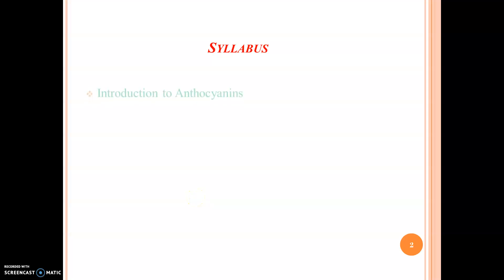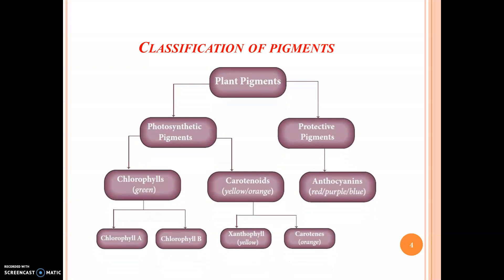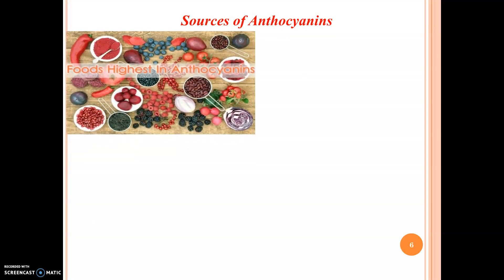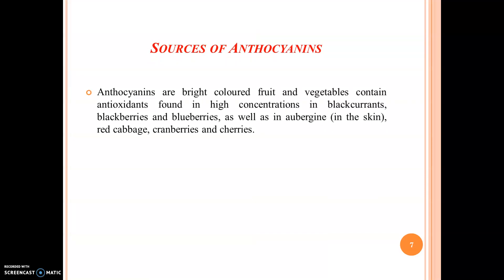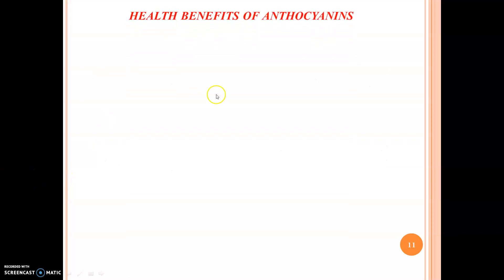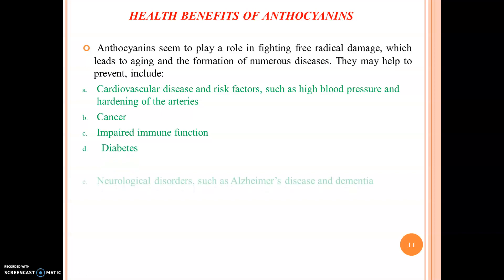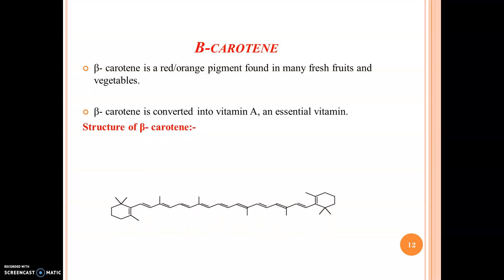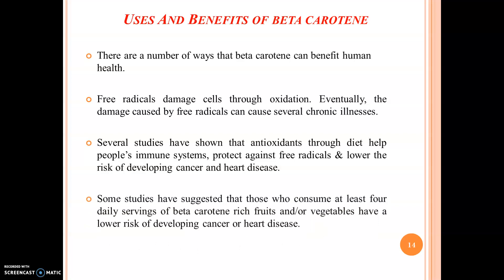Natural pigments Session 1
This session is about natural pigments-anthocyanin & Beta carotene.
Structures, Sources & Importances.